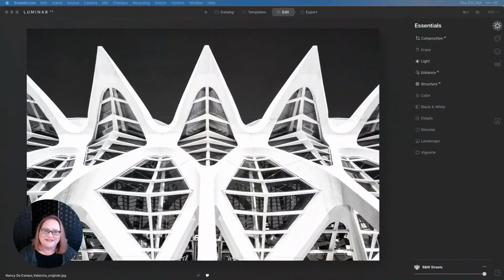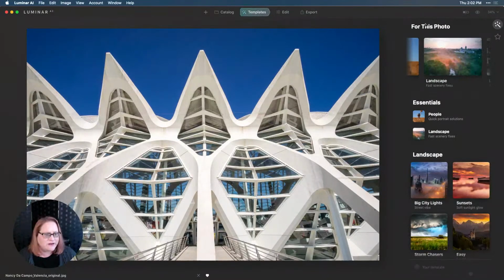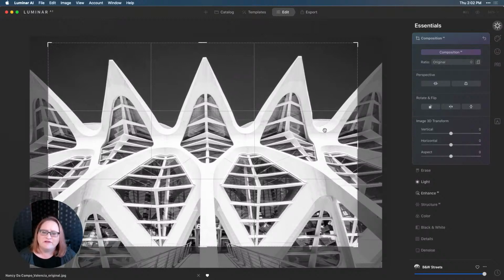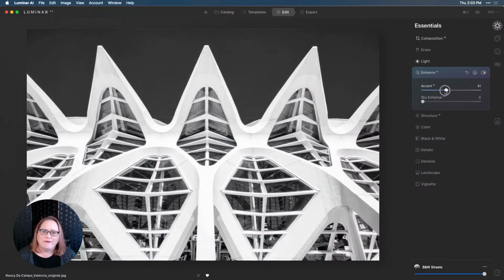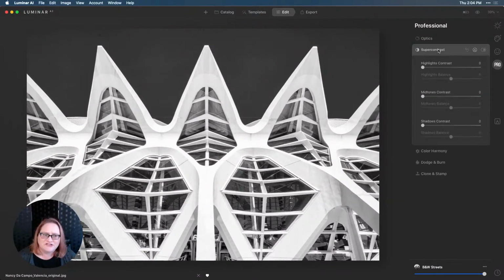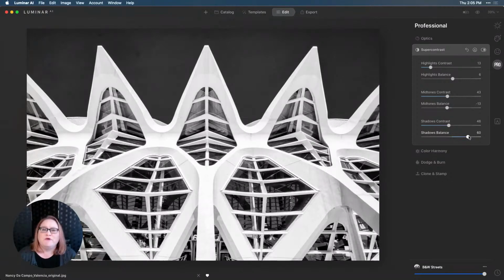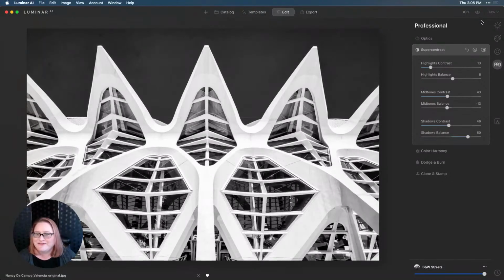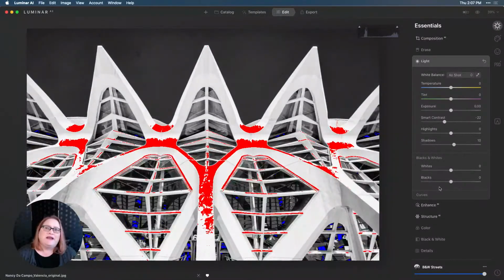Luminar Coffee Break: How do I create a striking black and white architecture photo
Topic: How do I create a striking black and white architecture photo?

Have you ever captured a a photo of a unique architectural structure and wondered how to best accentuate its lines and curves?

Luminar AI makes it simple to focus on shapes and symmetry with stunning black and white Templates, perfect for accentuating one-of-a-kind structures.

This workflow works especially well for buildings, bridges, and other architectural structures, but it can be applied to nearly any subject.